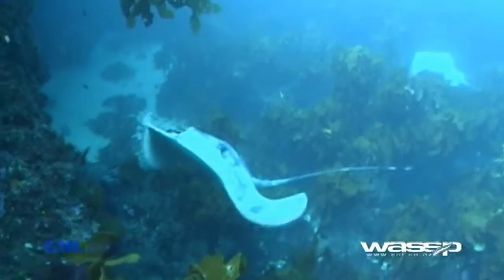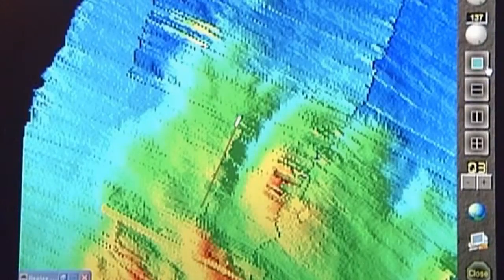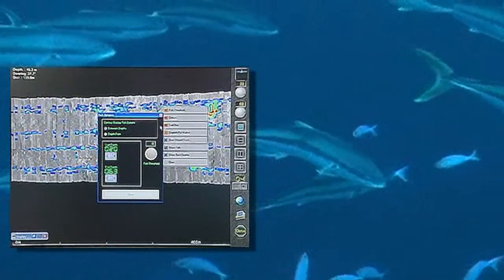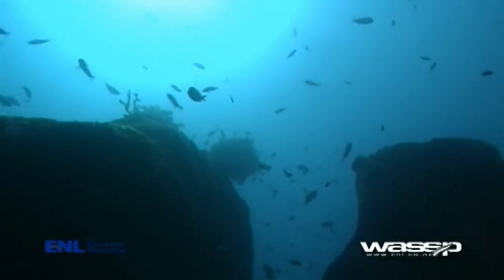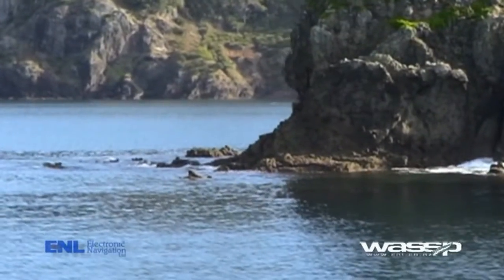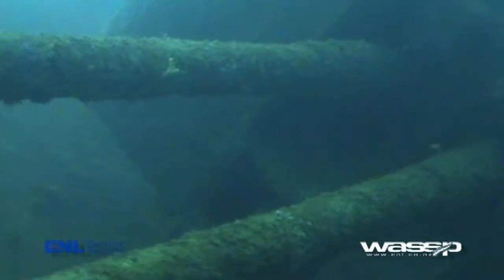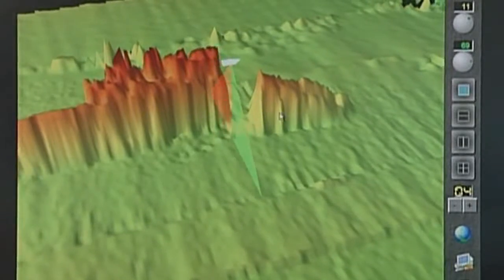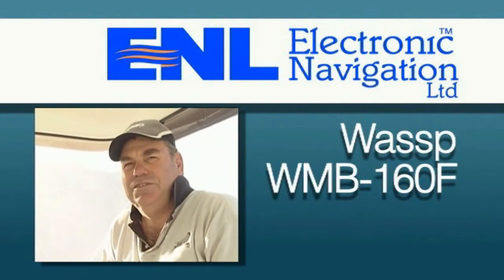WASSP multibeam sonar WMB-160F - Applications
WMB-160 offers us a real view into the sea.  The accuracy and stability offers the user all the data needed for, safe, efficient and profitable boating.  The applications for WASSP WMB-160 is limitless.